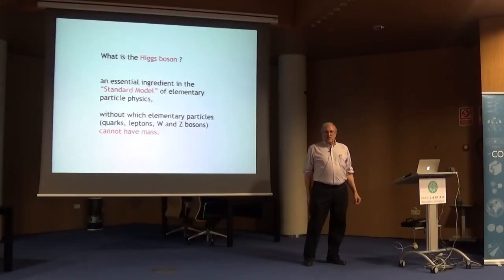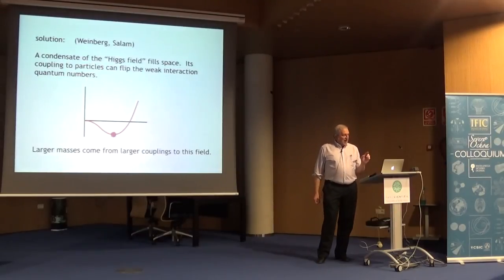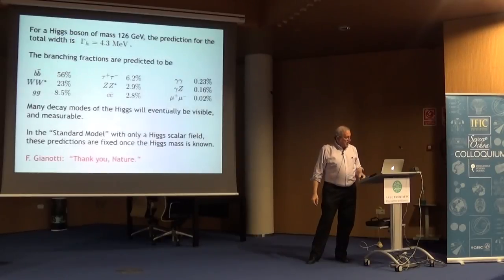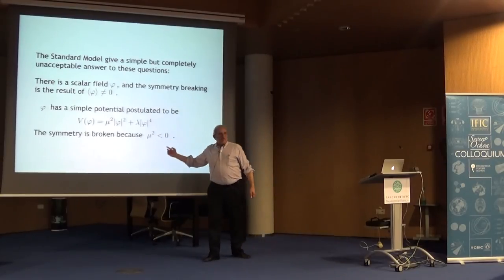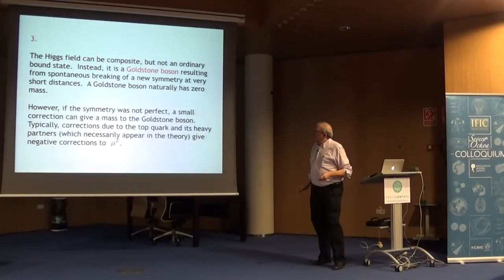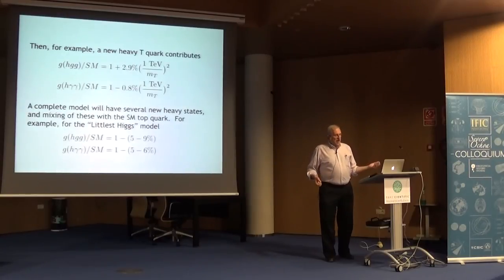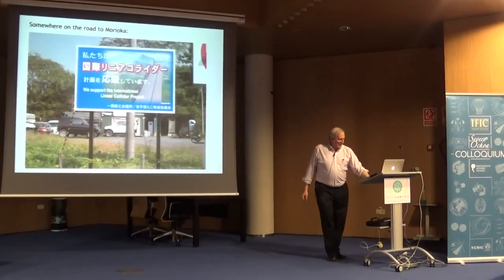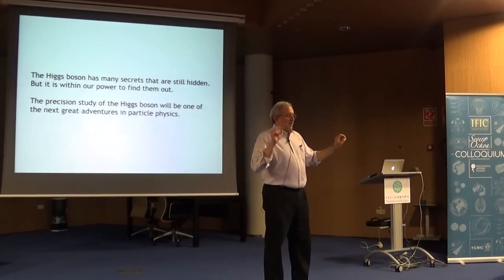Michael Peskin: "Mysteries of the Higgs boson"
Severo Ochoa Colloquium given by Prof. Michael Peskin (U. Stanford/SLAC) on September 8, 2016.